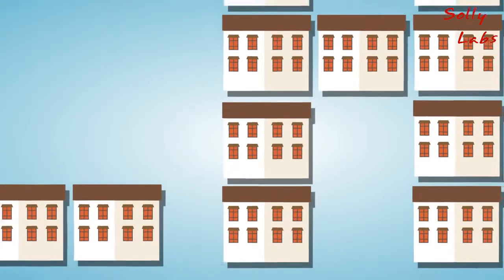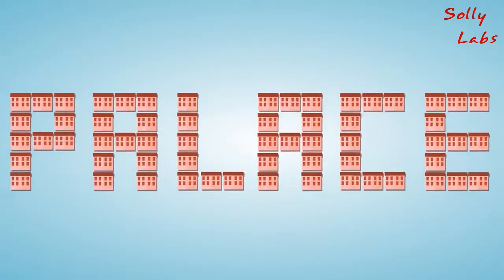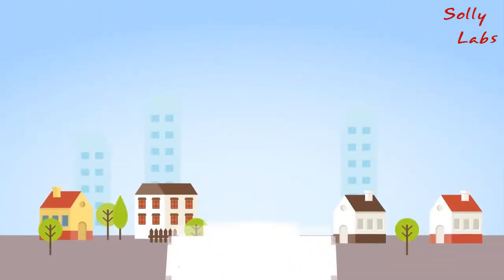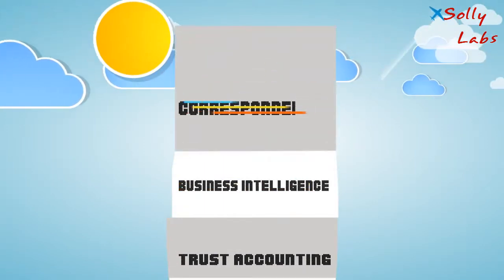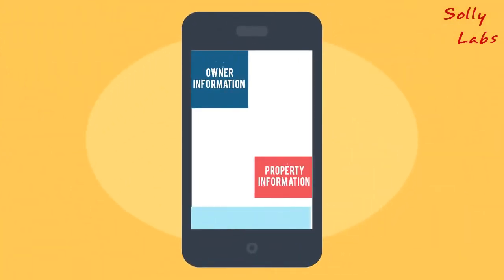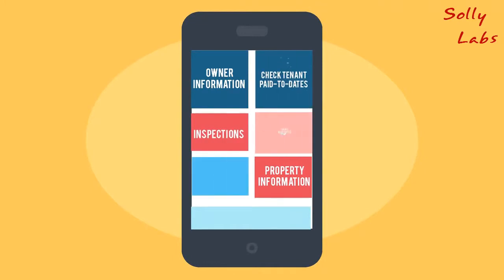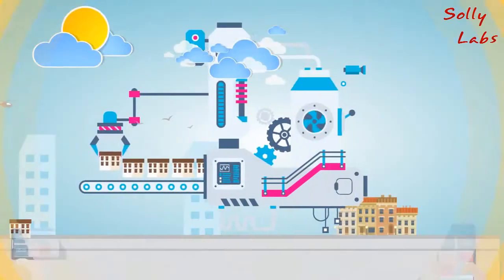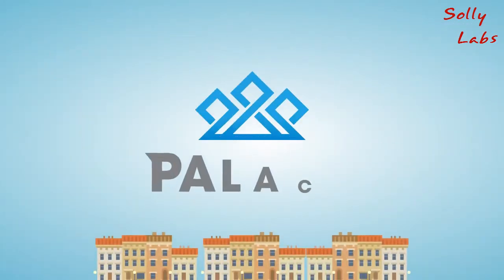Get Palace | Solly Labs Explainer Video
Open to: small square homes zooming from all directions forming the words: palace. then second line: property management software. then words stream to the right.
list scrolls up from bottom of page up to blue sky and white cloud.
cut to: graphics— three bars —start small and end up to a sky-scraping high bar that spells a vertical graphic: palace.
white cloud zips to left of frame, stops. on right, images of documents, financing, reporting, videos
zip to cloud.
house appears on full screen of cell phone; looks like roof needs repairing, then suddenly fixed…
pull back to: image of cell phone with cell phone graphics:
on left: owner information
inspections.
on right: check tenant paid-to-dates, create work orders, audit reports.
cell phone info zooms to a cell phones held by people popping up and multiplying on screen everywhere
small houses appear as on a conveyor belt forming neatly stacked homes rising form tall buildings.